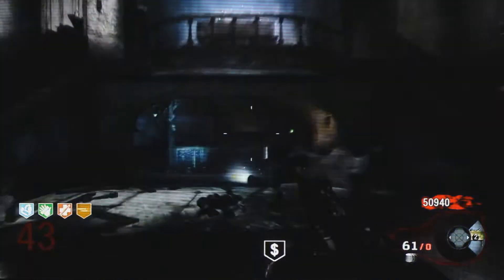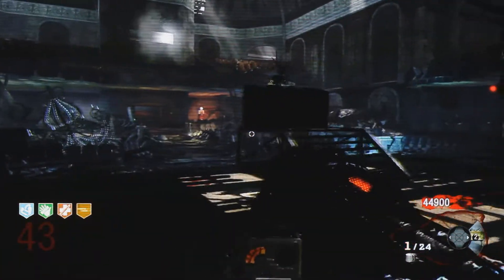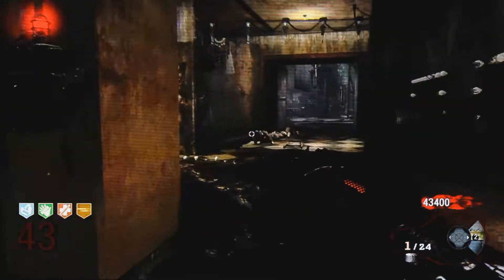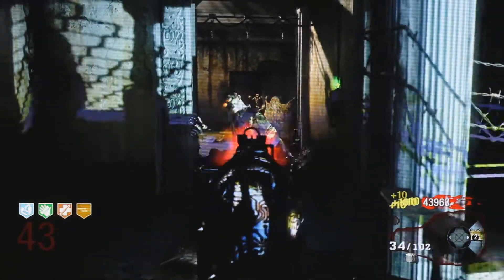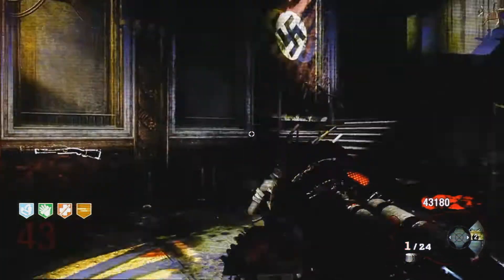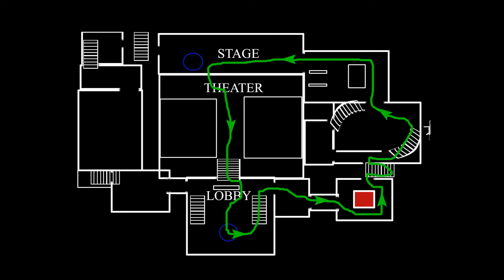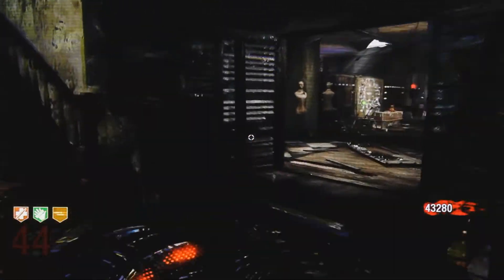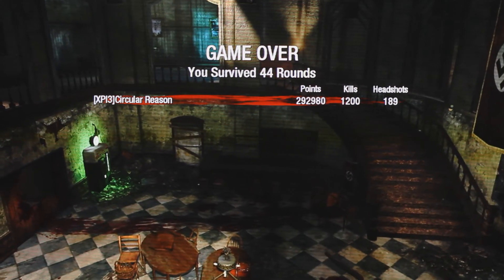Kino Der Toten Zombies Level 44 Solo Strategy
Here I describe and demonstrate how to fight off hoards of zombies while your in Kino Der Toten by yourself. In the vid, I make it to level 44, but the strategy can be implemented for much higher levels.